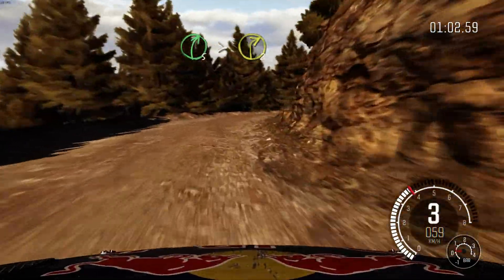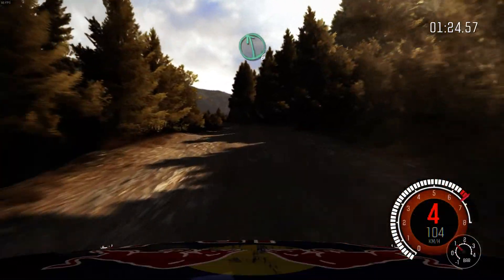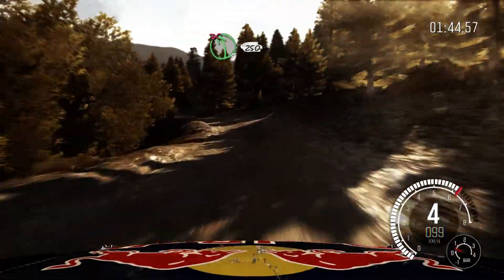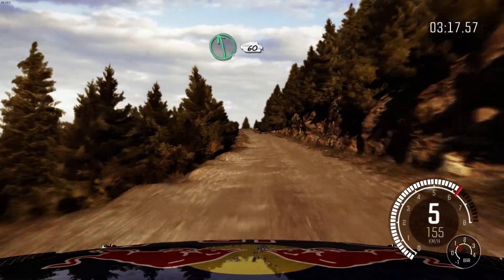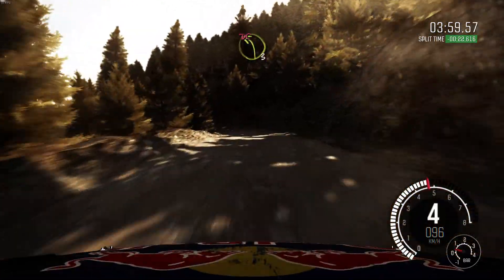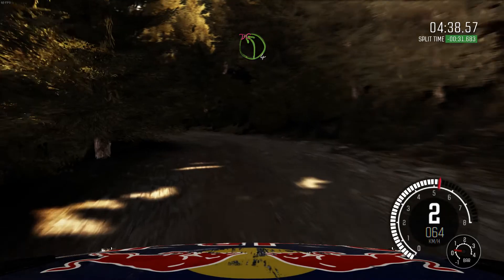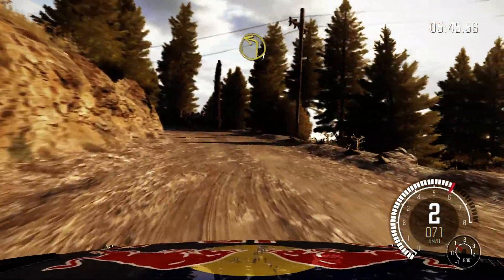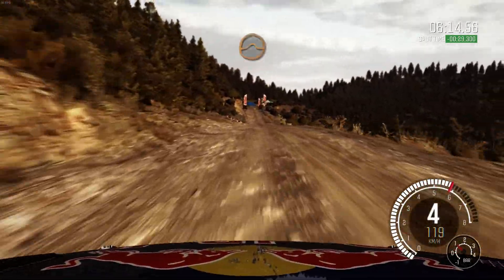Dirt Rally - Volkswagen Polo WRC - Rally Acropolis - Onboard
Here one very tricky stage of Rally Acropolis (Greece) driving the spectacular Volkswagen Polo WRC. Ogieris behind the wheel!
GameplayGame